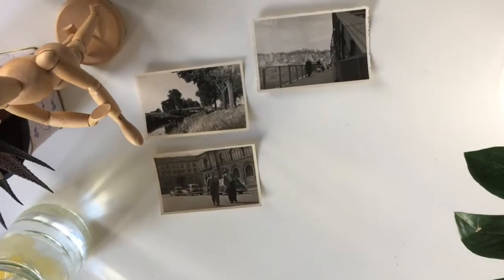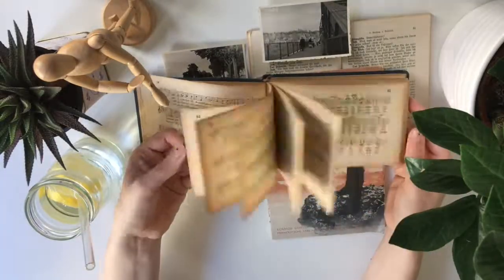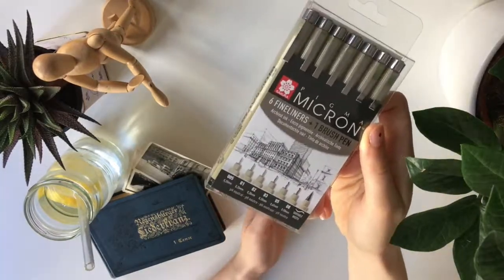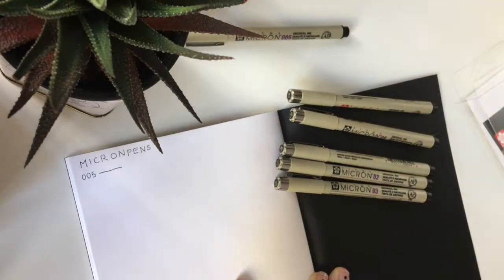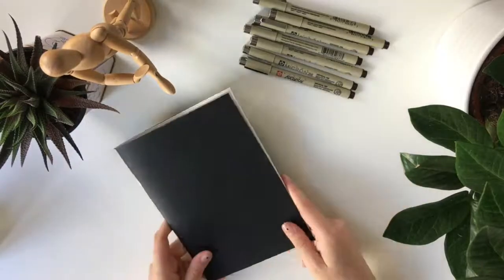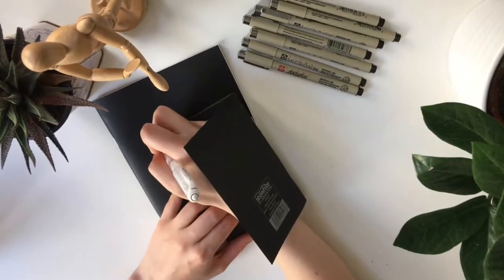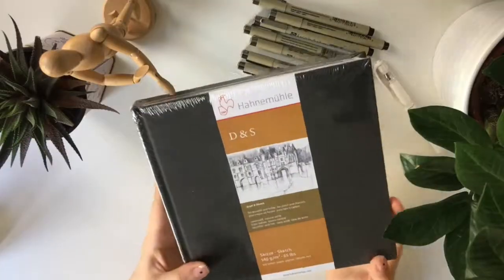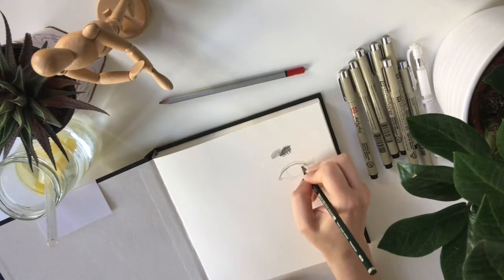Art Supplies Haul 2019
Today I got a little Art Supplies Haul for you. I thought it would fit the back to school theme that´s going on everywhere.

This Channel is all about Art Journaling, Sketchbooks, Bulletjournaling, Fashion and DIY.